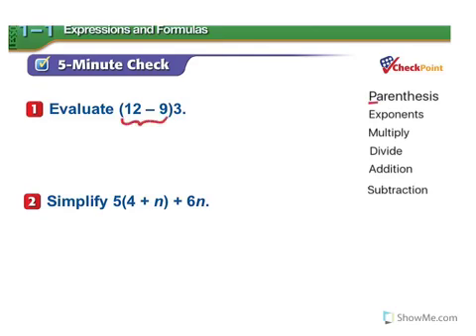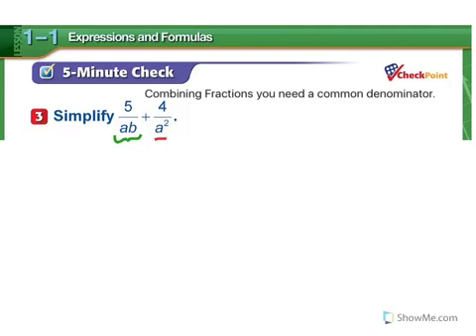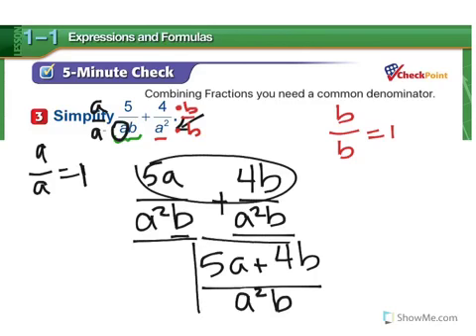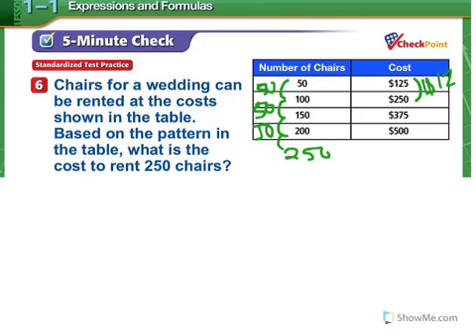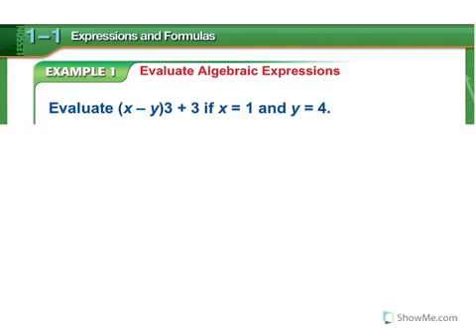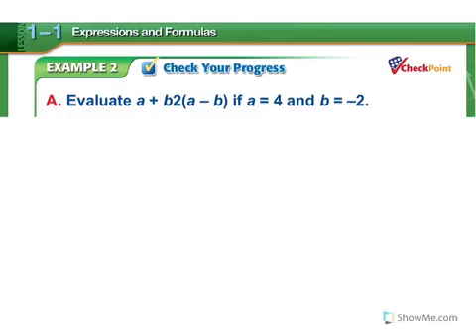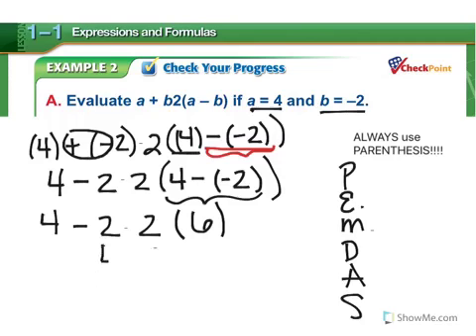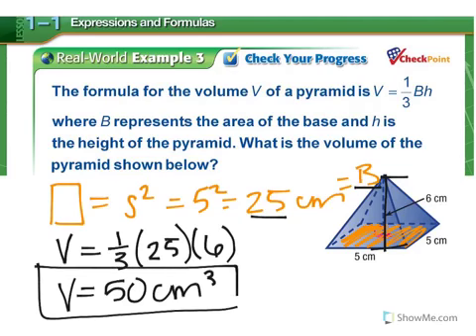1-1 Expressions and Formulas